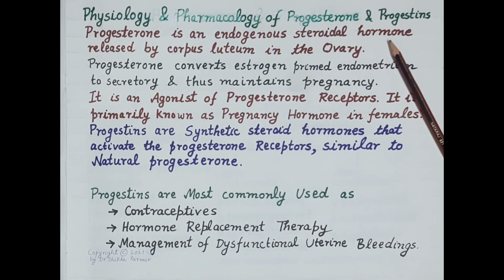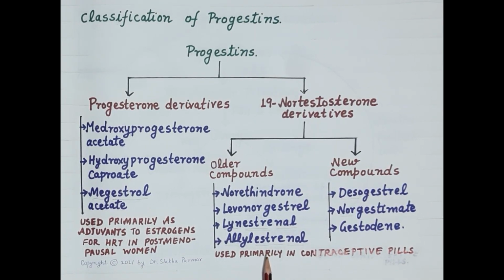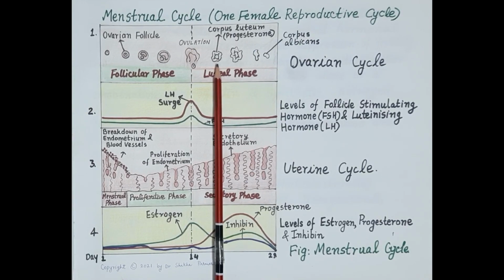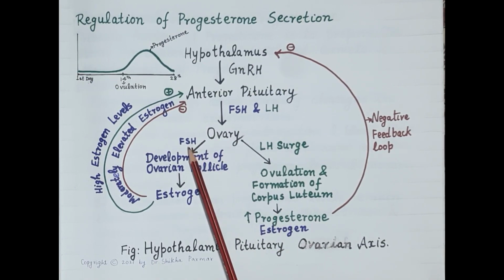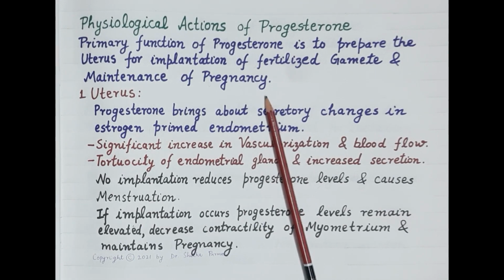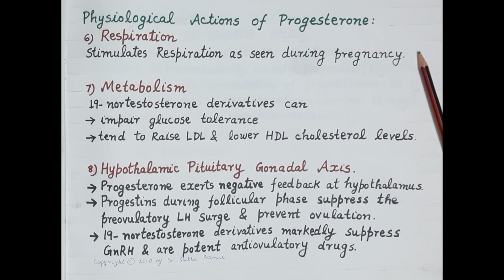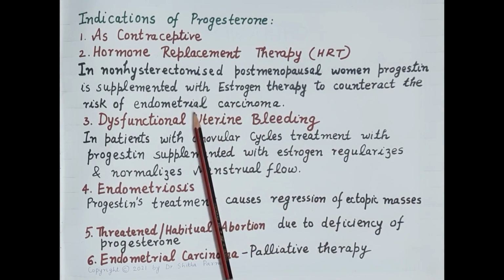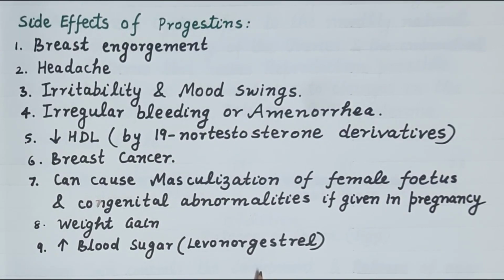Progesterone & Progestins Complete Overview | Dr. Shikha Parmar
Progesterone & Progestins Complete Overview (Classification,  Regulation,  Physiological Actions, Uses & Adverse Effects) by Dr. Shikha Parmar

Progesterone belongs to a group of steroid hormones called progestogens. It is mainly secreted by the corpus luteum in the ovary during the second half of the menstrual cycle. It plays important role in the menstrual cycle and in maintaining the early stages of pregnancy.

During the menstrual cycle, when an egg is released from the ovary at ovulation (approximately day 14), the remnants of the ovarian follicle that enclosed the developing egg form a structure called the corpus luteum. This releases progesterone and, to a lesser extent, oestradiol. The progesterone prepares the body for pregnancy in the event that the released egg is fertilised. If the egg is not fertilised, the corpus luteum breaks down, the production of progesterone falls and a new menstrual cycle begins.

f progesterone is absent or levels are too low, irregular and heavy menstrual bleeding can occur. A drop in progesterone during pregnancy can result in miscarriage and early labour. Mothers at risk of giving birth too soon can be given a synthetic form of progesterone to delay the onset of labour.